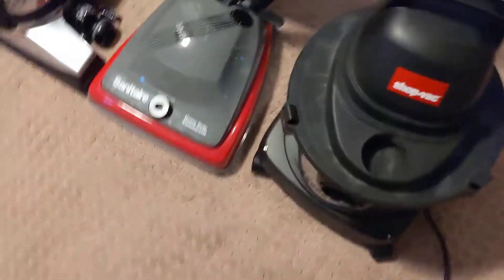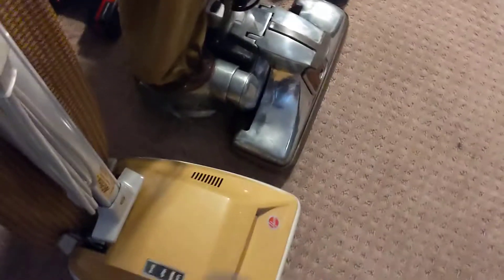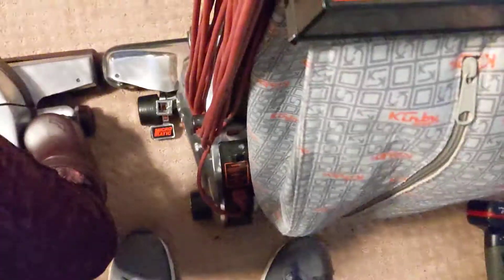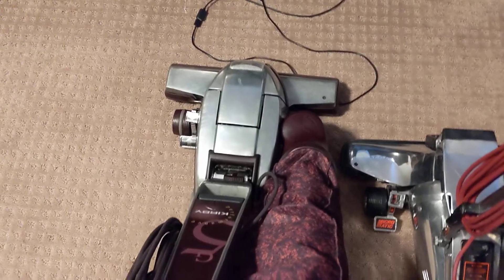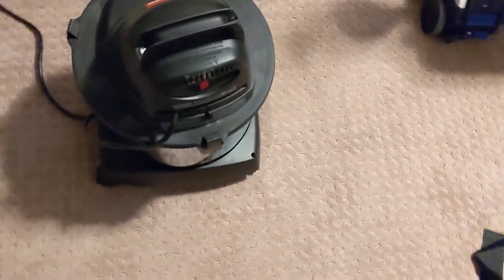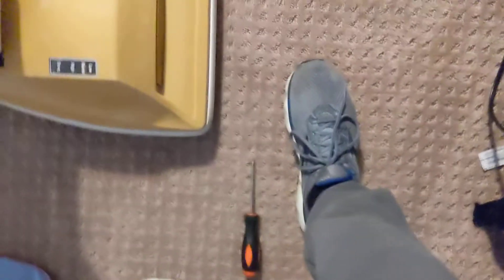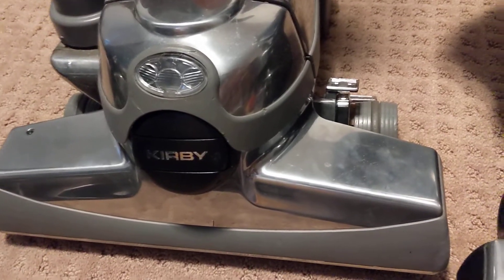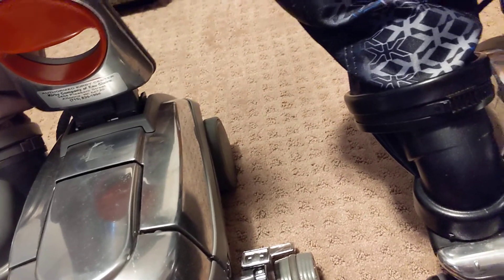My collection compared and contrasted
In this video I discuss the pros and cons of each of my vacuums, saying what is good and bad, the new updates on the more recent kirby's, all while proving that vacuum facts is a liar and deserves no respect amongst the community